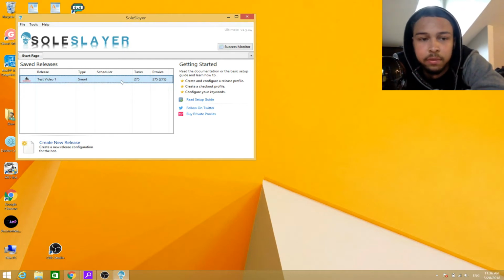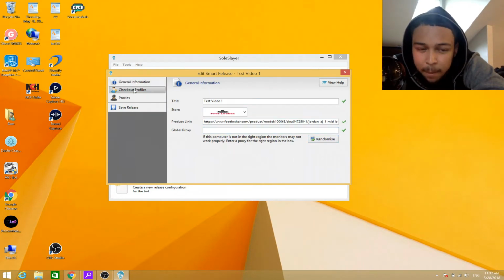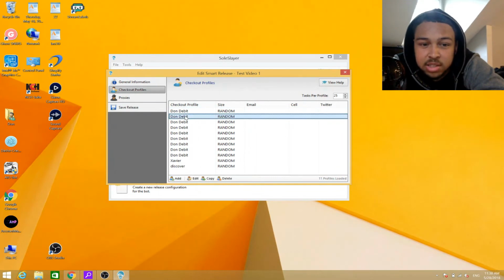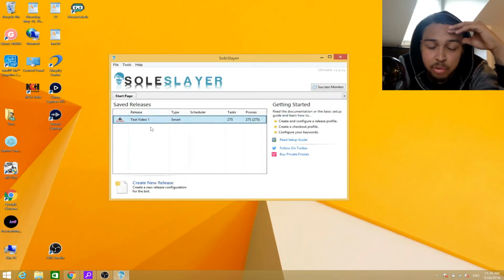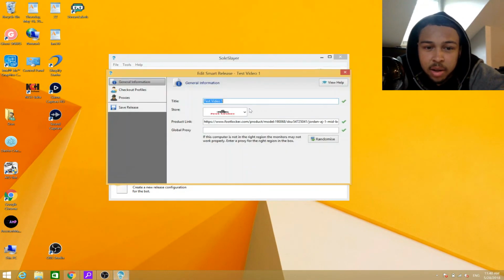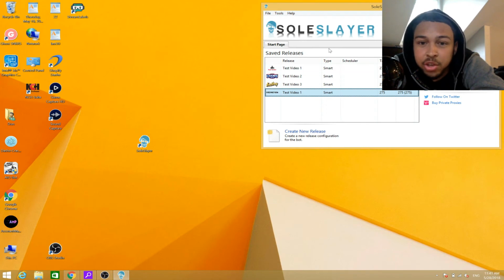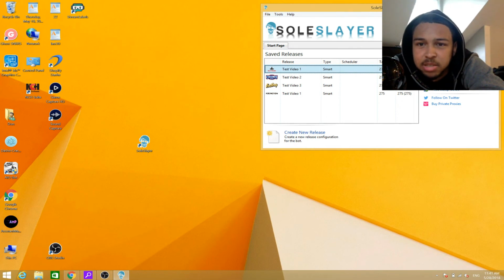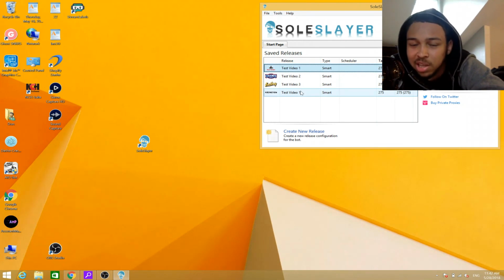USING SOLE SLAYER WITH EFFICIENCY | 5+ Pairs Everytime | Advanced Setup Tutorial !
Advanced set up tutorial for SoleSlayer, the sneaker communities best footsite bot!
Tired of only copping 1 or 2 pairs with Slayer? Watch this video, as i go in depth explaining how to cop in bulk using only Slayer.
(This video is not a basic tutorial, this is for advanced users and people who are looking to buy multiples pairs)

ANNOUNCEMENT : I Will be doing a giveaway of two $100 dollar gift cards at 1000 subscribers.

Comment questions if you have any.

If you watched till the end and enjoy the style of videos I am making, smash the thumbs up button!!

bots : Dashe | GhostSNKRS | EveAIO | Taskbot | SoleSlayer | AIO v1

What I use to record Nikon D3200
What I use for Audio Blue Yetti USB Microphone